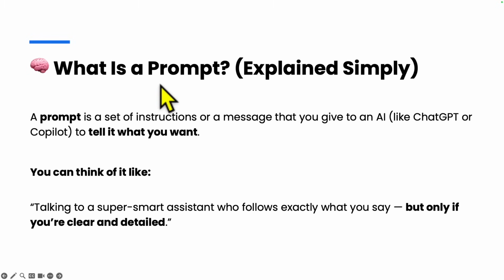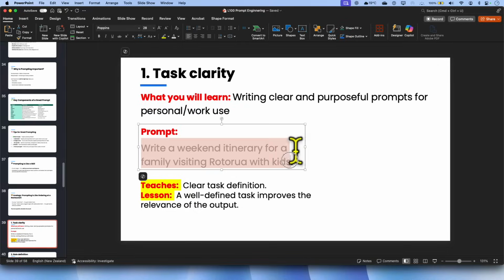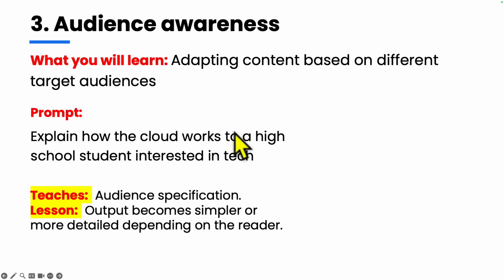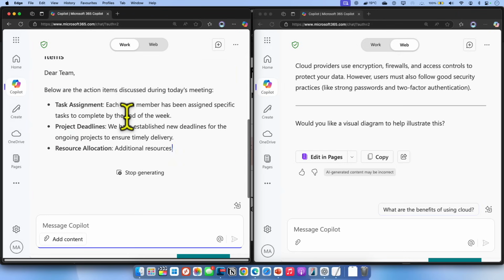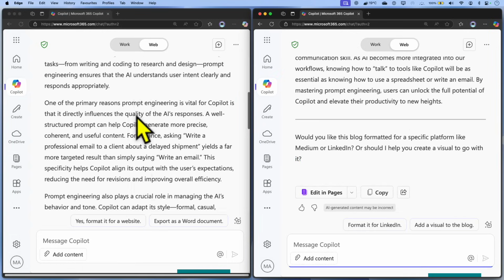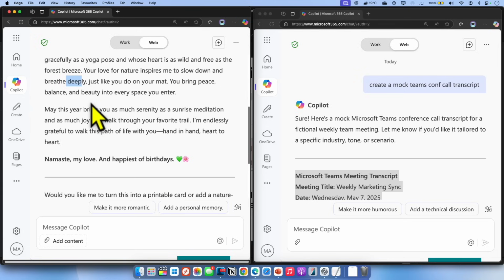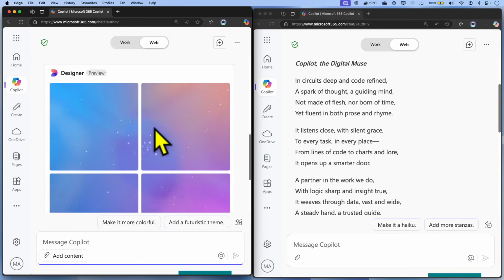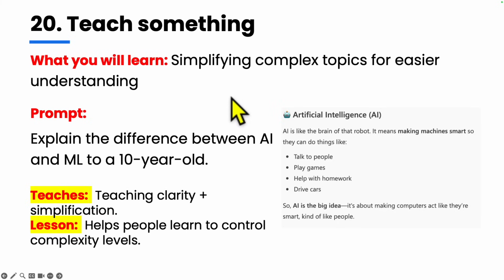Prompt Engineering for Beginners | Practical Work & Life Prompts You Can Use Today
Want to write better AI prompts for everyday tasks? This beginner guide will teach you how—step by step. 💡 In this hands-on tutorial, you’ll learn to design effective prompts using 20 real-life personal and work examples.

📌 Learn how to:
✅ Set the right Task & Context
✅ Choose the right Tone, Role, and Audience
✅ Apply Purpose, Format, Style & Constraints
✅ Personalize prompts for maximum impact

From planning a weekend to writing resumes—this is prompt engineering you can actually use in your life and job.

🚀 Perfect for Microsoft 365 Copilot, ChatGPT, and other AI tools.